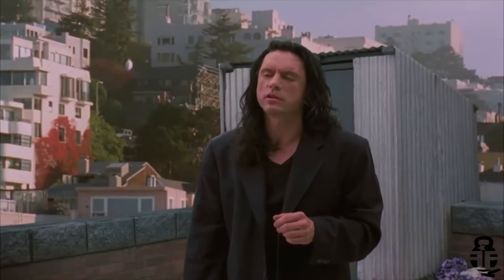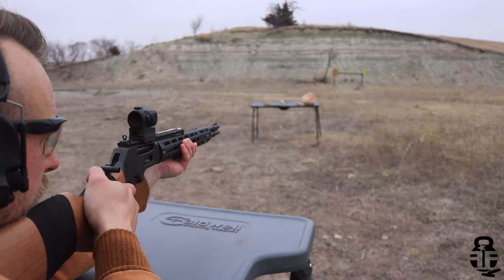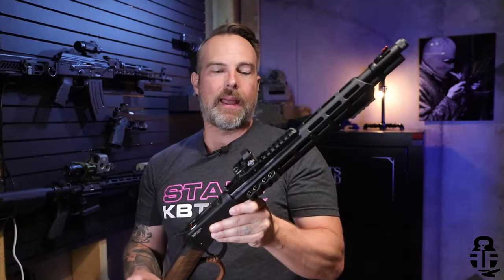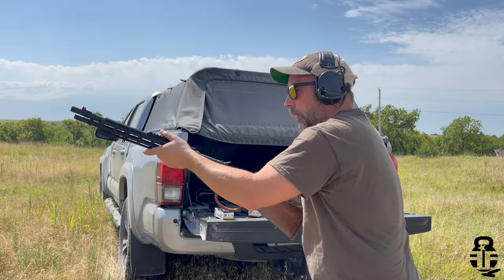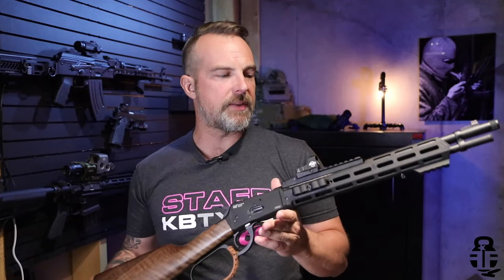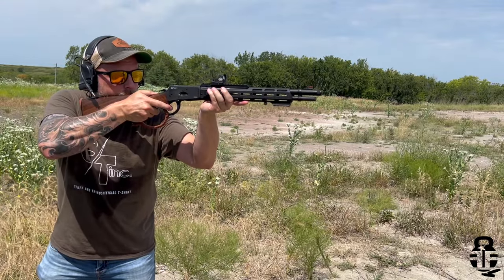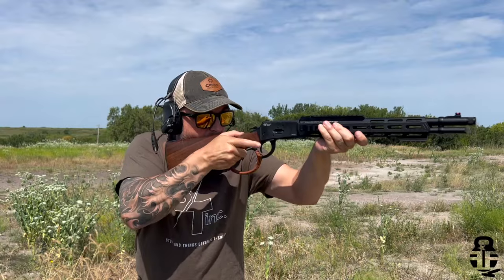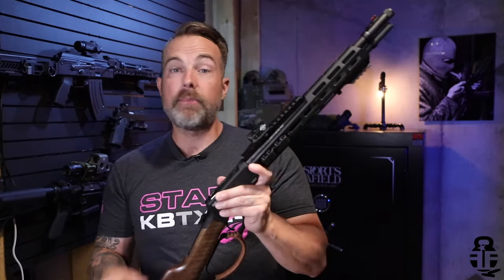NEW G Force Huckleberry LTAC First 100 Rounds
G Force has released their newest lever action rifle. The LVR357 Huckleberry LTAC combines tradition with modernity.